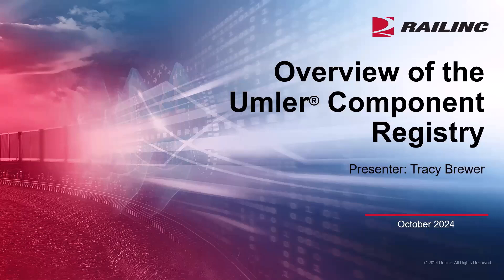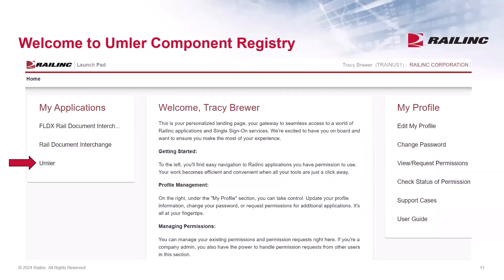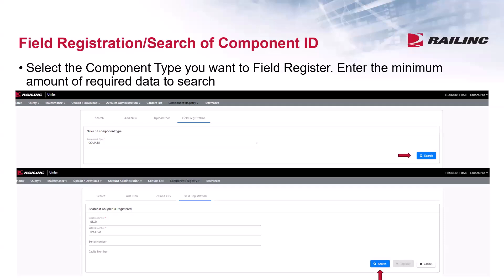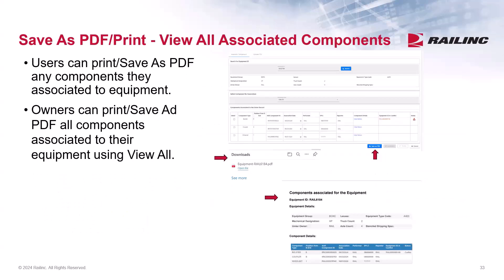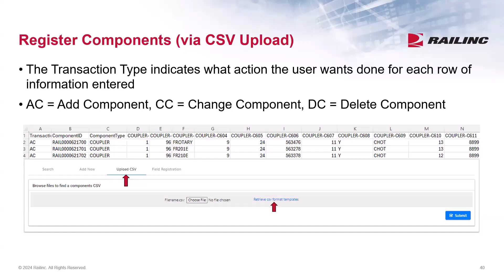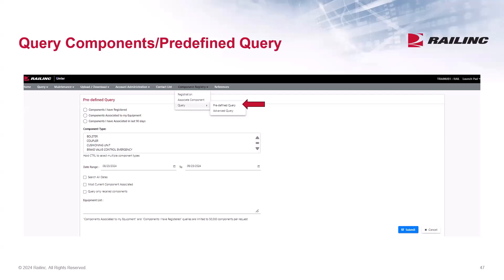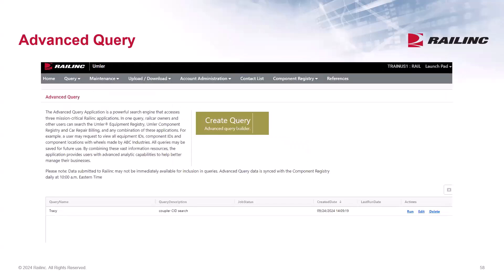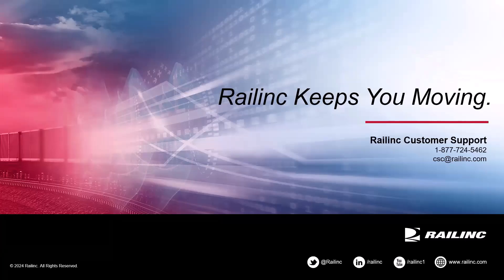Component Tracking: Overview Webinar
Learn about Railinc's Component Tracking/Registry application in this overview webinar. This webinar is approximately 30 minutes long.